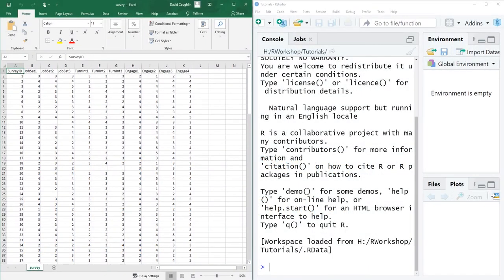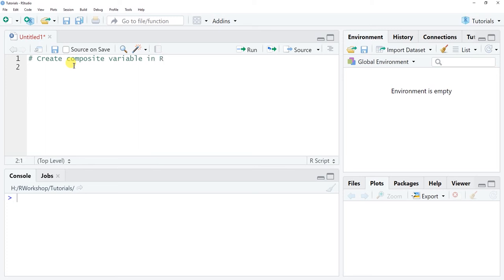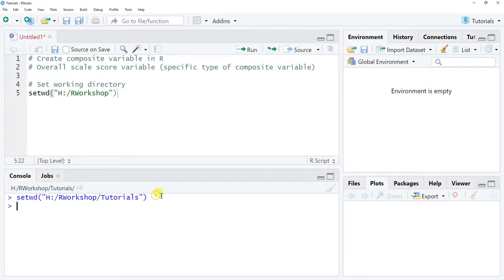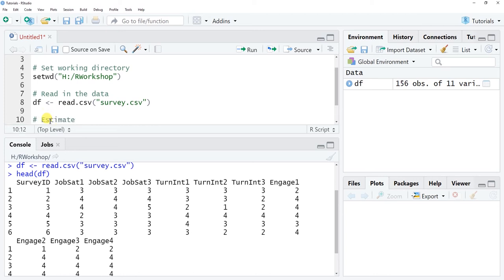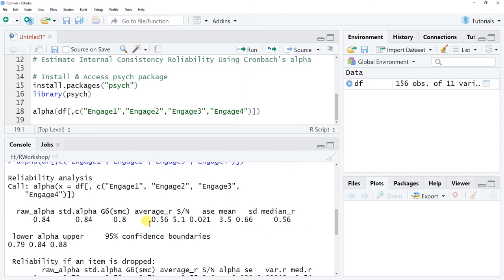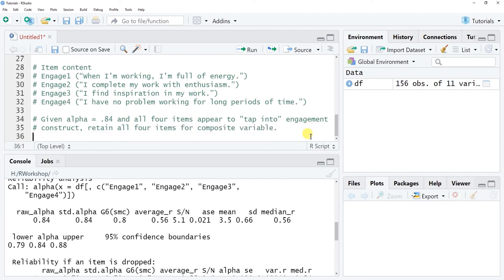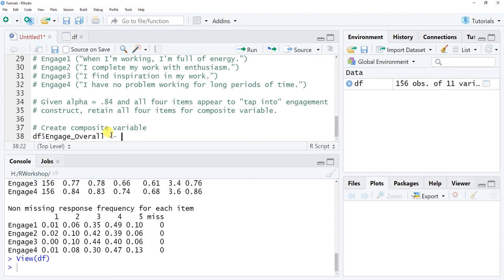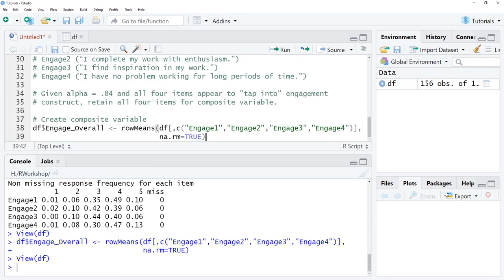Creating a Composite Variable in R | Using the rowMeans Function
This tutorial demonstrates how to create a composite variable based on the average scores for a set of variables. Specifically, I demonstrate how to use the rowMeans function to create a composite variable. When creating a composite variable for a multi-item measure/scale, we sometimes refer to the composite variable as an overall scale score variable, as it is intended to indicate the overall level of the concept that multi-item measure/scale was designed to assess.